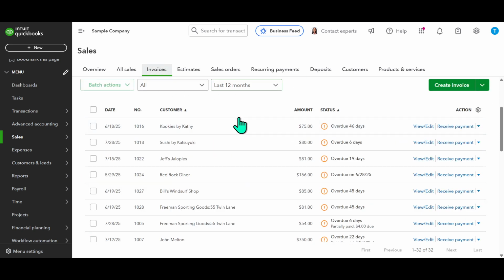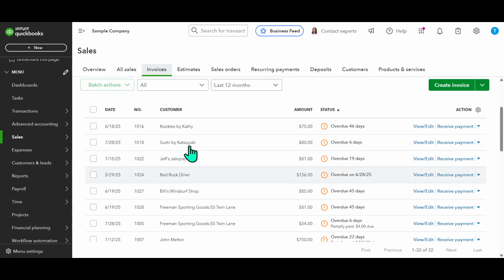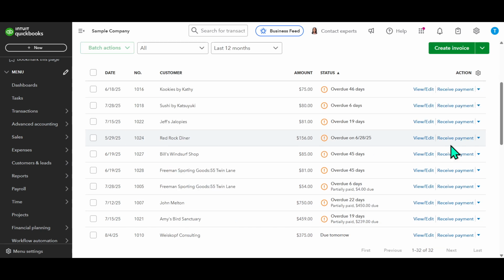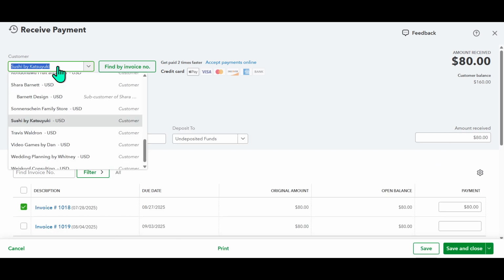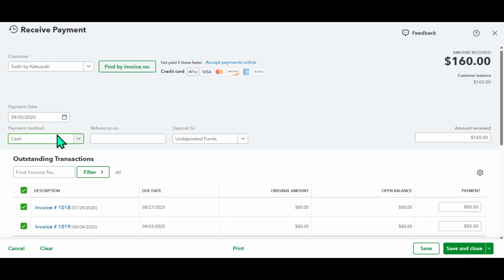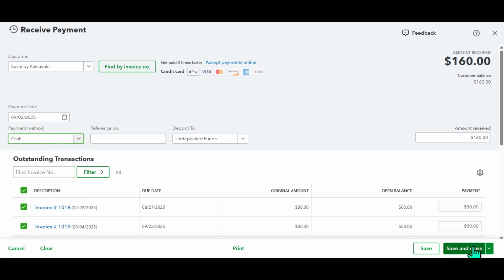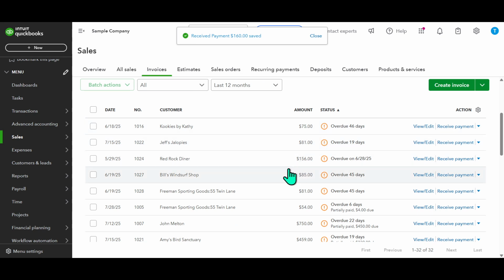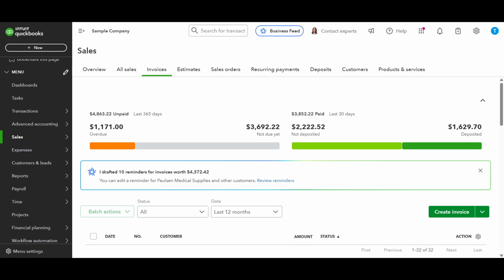QuickBooks Online: How to Mark an Invoice as Paid (2025 Invoicing & Accounting Tutorial)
Mark an invoice as paid in QuickBooks Online to update customer records, track payments, and keep books accurate.